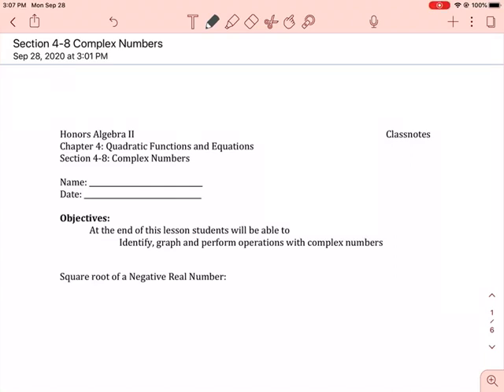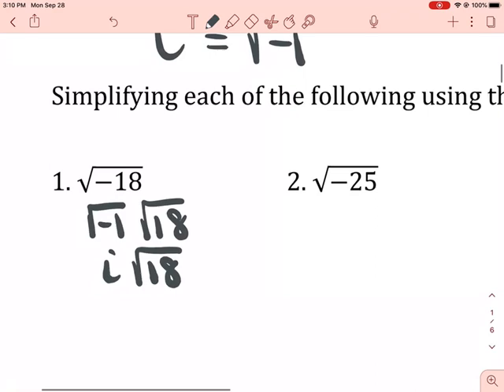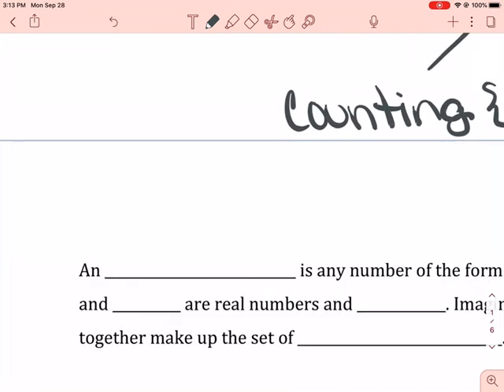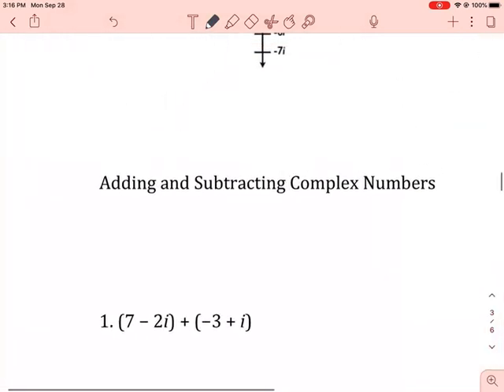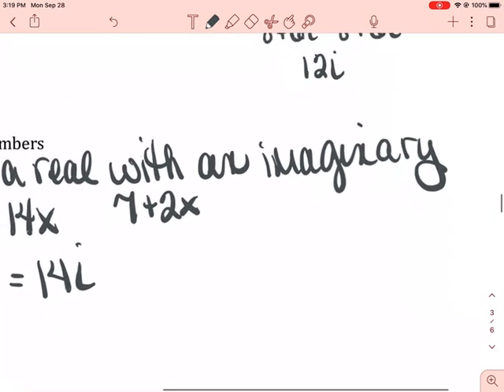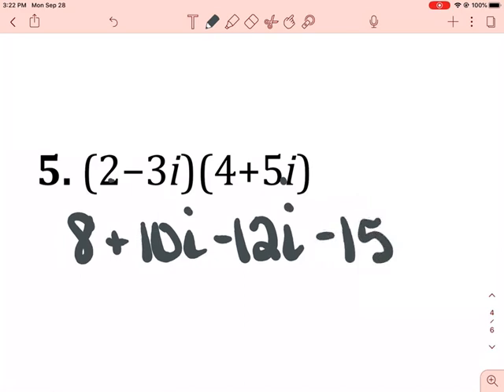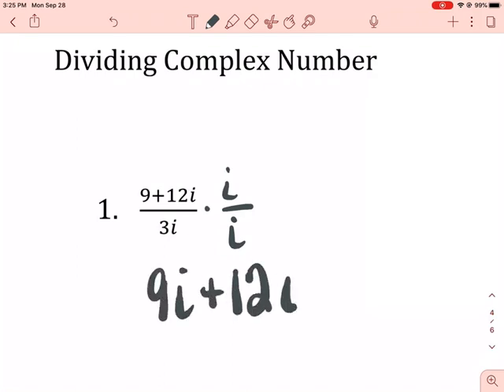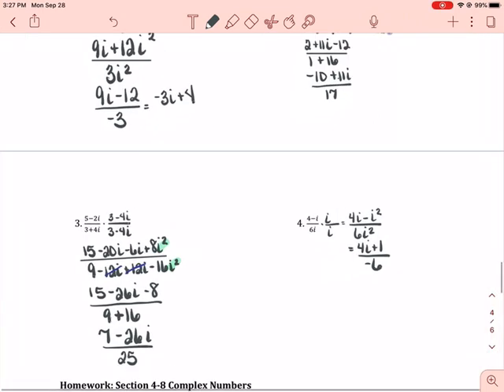Section 4 8 Complex Numbers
Imaginary Numbers and operations with Complex Numbers